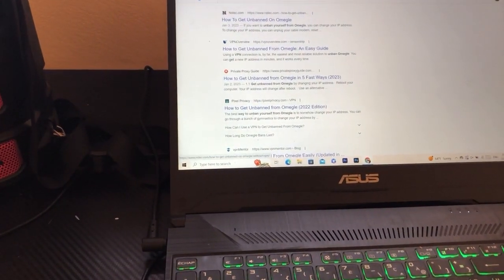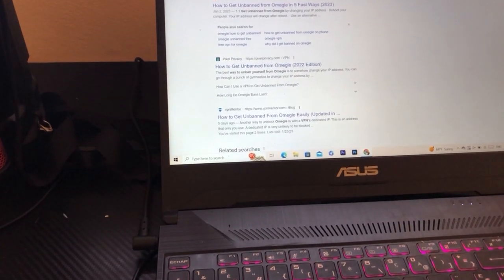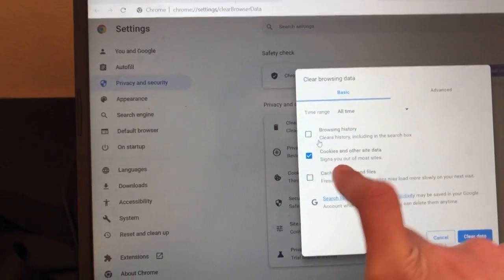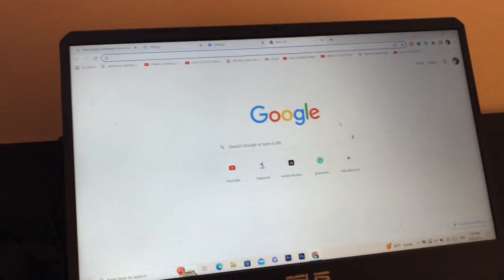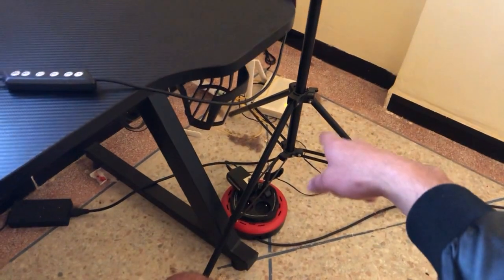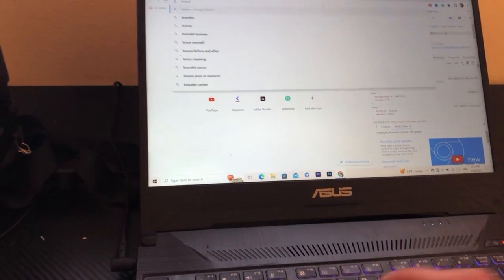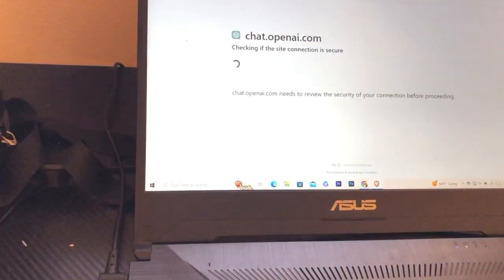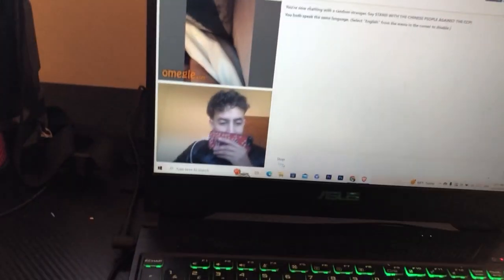How to Get Unbanned from Omegle WITHOUT VPN 2025 ( Get Unbanned)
How to Get Unbanned from Omegle WITHOUT VPN 2023 ( Get Unbanned) In this video I will talk about how to get unbanned from omegle without vpn. After you have watched this you will know how to get unbanned omegle.
This is a step by step guide on get unbanned from omegle PC or laptop